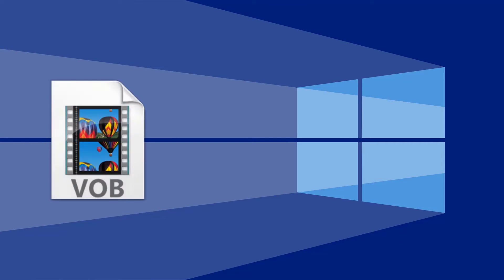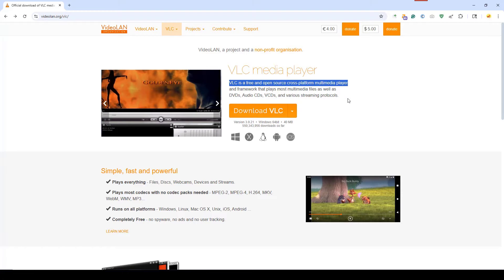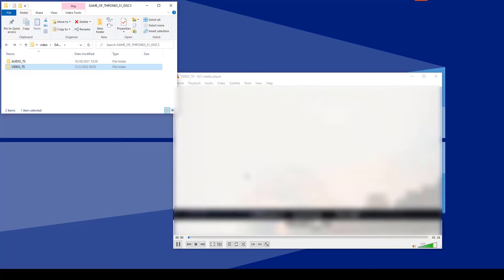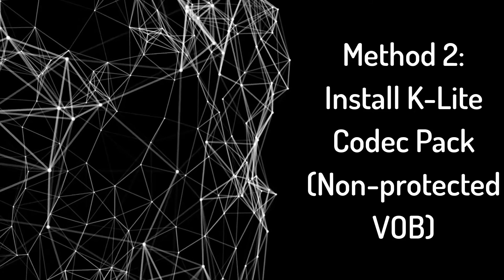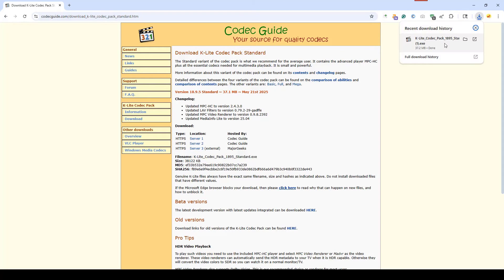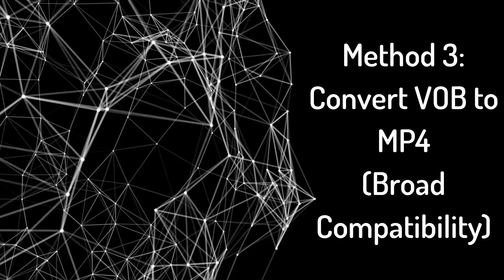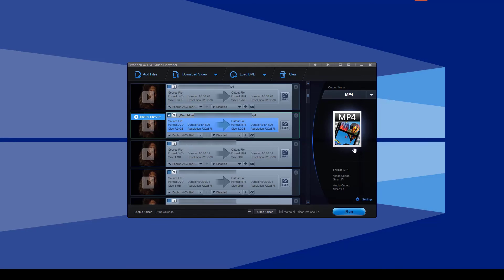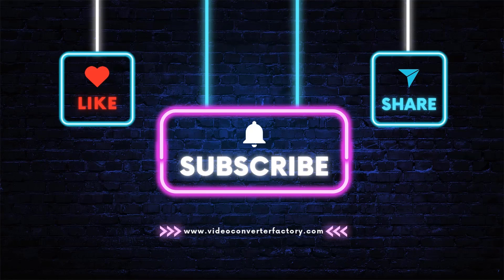How to Play VOB Files on Windows 10/11 (Step-by-step Guide)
VOB files, commonly found in DVD VIDEO_TS folders, contain the main video, audio, and subtitle data from DVDs. Unfortunately, modern Windows versions often lack native support for direct VOB playback.
In this step-by-step tutorial, we show you three simple and effective methods to get your VOB videos playing smoothly on your Windows 10 or 11 PC. Learn how to:
1️⃣ Use VLC Media Player: The versatile, free media player that handles VOB files effortlessly.
2️⃣ Install K-Lite Codec Pack: Power up Windows Media Player to recognize and play VOB files.
3️⃣ Convert VOB to MP4 with WonderFox DVD Video Converter: (👍) The ultimate solution for compatibility, allowing you to play your videos on any device by converting them to the universal MP4 format. This method works for both DVD VOB structures and single VOB files!

00:00 - Intro - Why VOB Files Don't Play
00:42 - Method 1: Play VOB with VLC Media Player
01:54 - Method 2: Install K-Lite Codec Pack for VOB Playback
03:23 - Method 3: Convert VOB to MP4 with WonderFox DVD Video Converter
04:26 - Outro & Final Tips